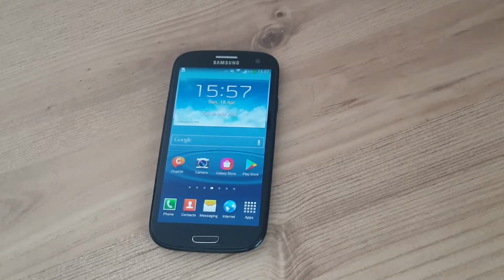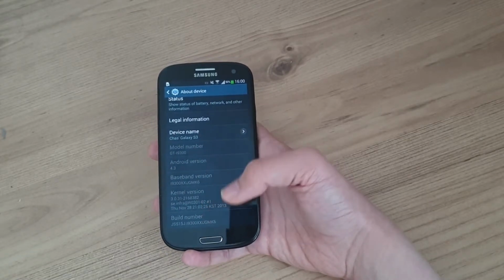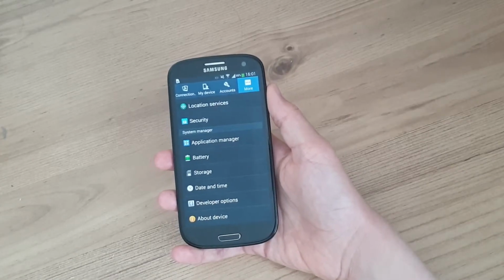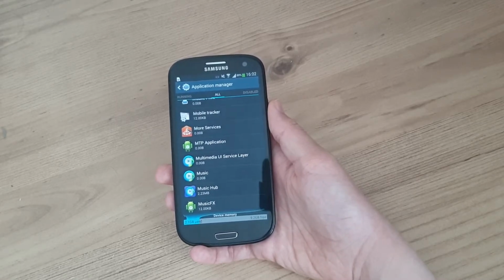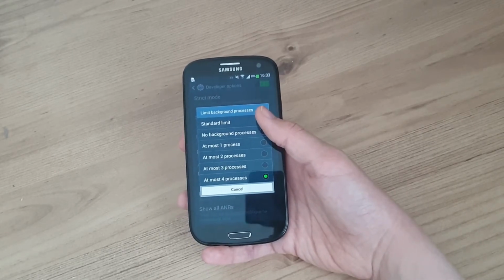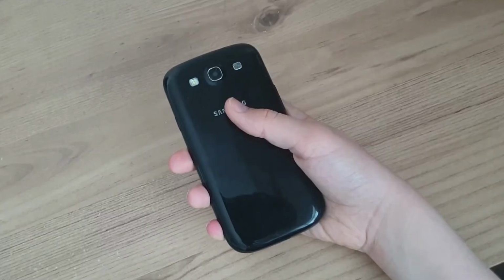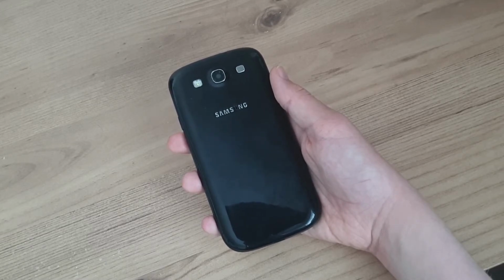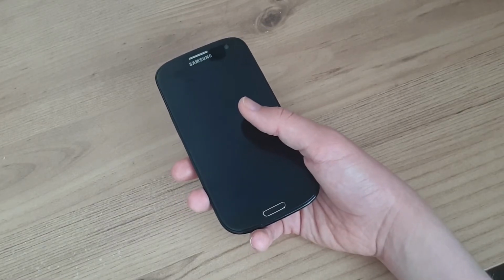TOP FIVE TIPS to speed up your old Android device in 2021!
In today's video, I show you my top five tips for speeding up your older Android device and getting a pleasant experience.